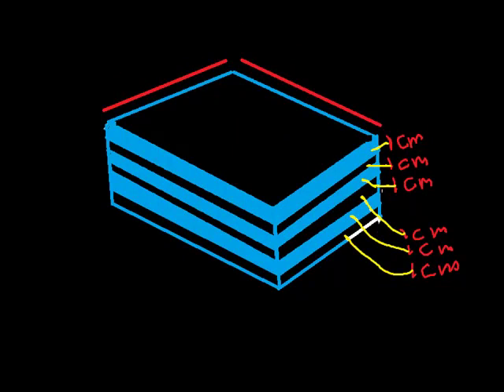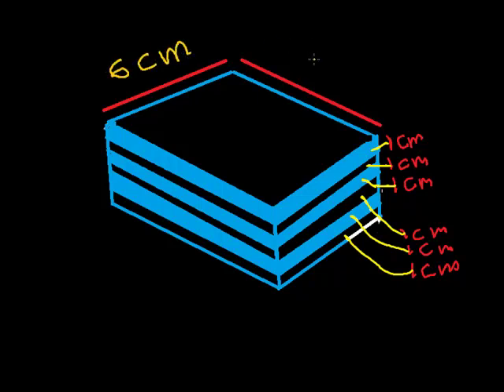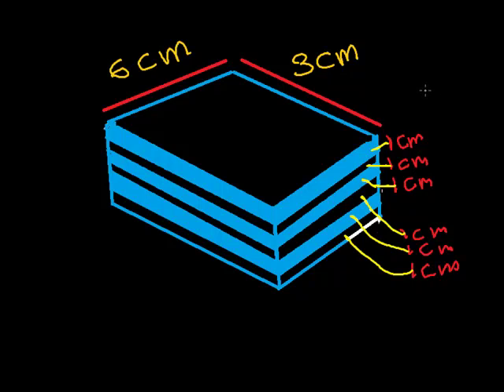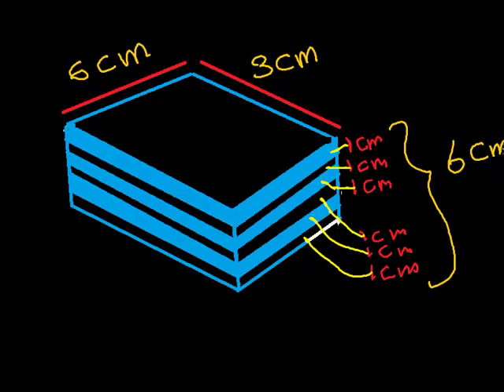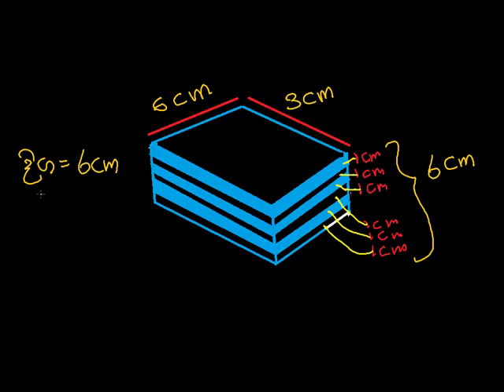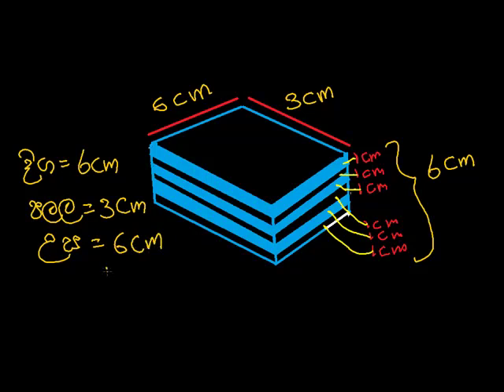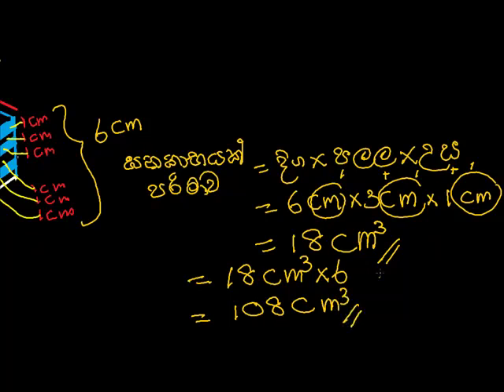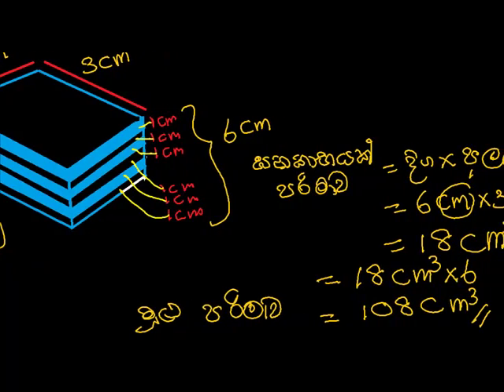prismaya parimawa 2